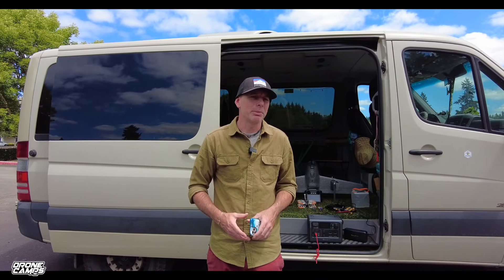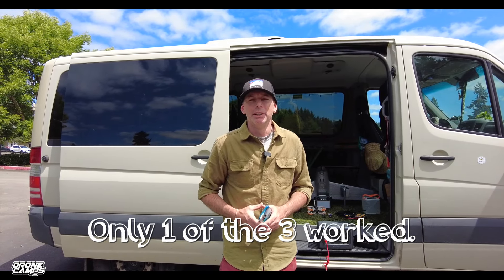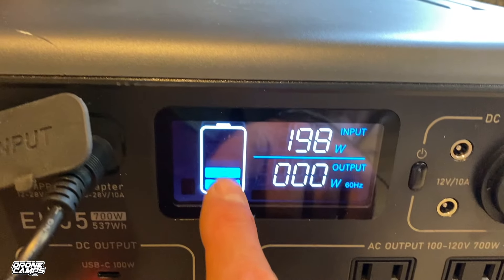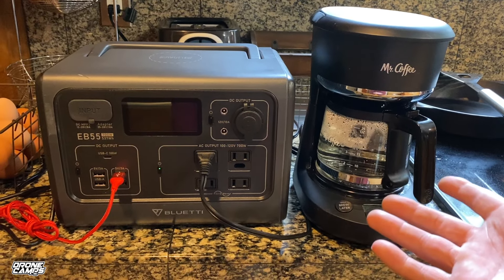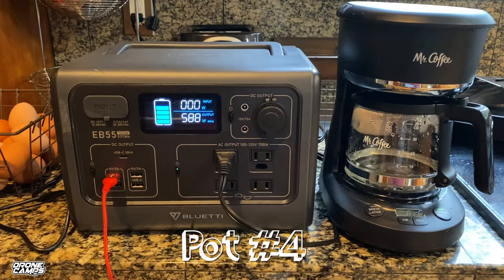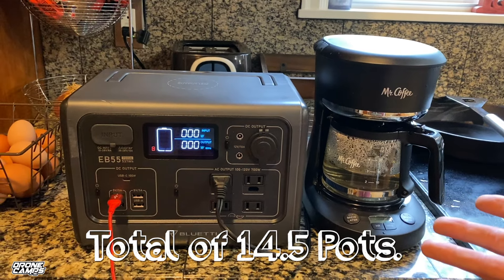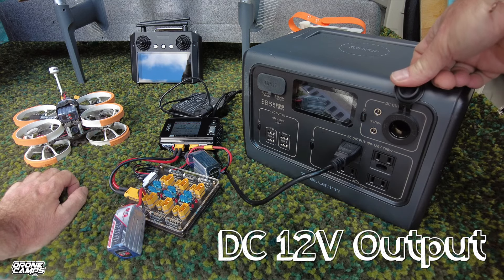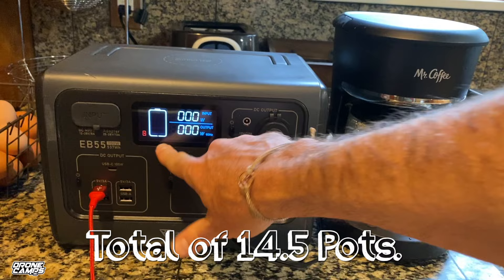GO ELECTRIC!!! - Bluetti EB55 Power Station Generator - REVIEWED & TESTED ✅🏆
Forget Gas generators ...Bluetti Power Station to powers all the things. Charge your drone batteries. Run a coffee maker. Laptops, phones, and appliances. This is what I've needed to replace my gas generator for camping trips... this is cool!

My Top 5 Electric Generators ( Sale Prices ) 🔋
1.
2.
3. Jackery 600s 500W Power Station
4. Loskii LK-PS63 1500W Power Station
5. IPRee 1000W Power Station

Add a Solar Panel to your Power Station ☀️
1. 100W 18v Solar Panel Kit
2. 150W Bendable Solar Charging Panel Kit
3. 80W Solar Charging Panel Kit with Stand

Justin's Top 5 Drones for 2021 - Buyer Links

1.
Includes Novice IV Quad, Fpv Goggles, Battery, and more.
38 Minute ZOHD Li-Ion 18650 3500mah battery :
You need this also... Converter from Xt60 to Xt30

2.

3.

4.

5.
Eachine & Atomrc  S E A G U L L

LIVE STREAMS Include :
- Build videos
- Bench time
- Tutorials
- Fpv Road Trips
- Member chat
- Flying Sessions
- Video Vault
- Chat Badges